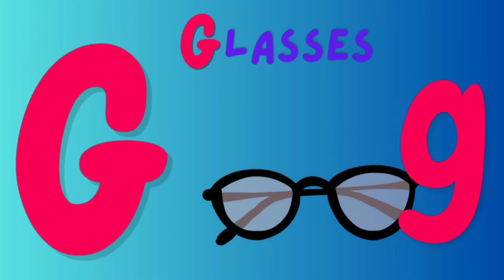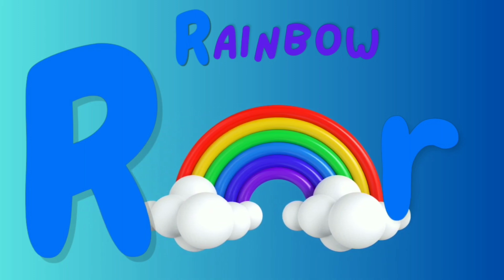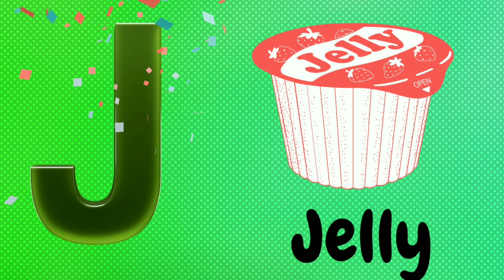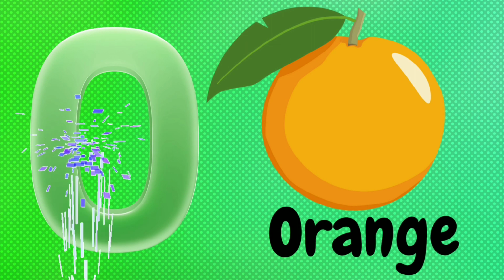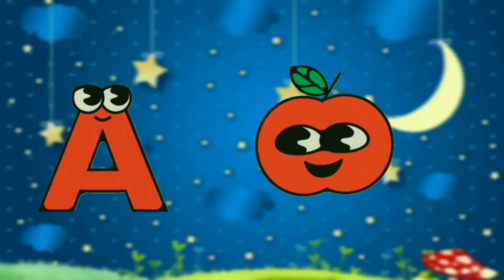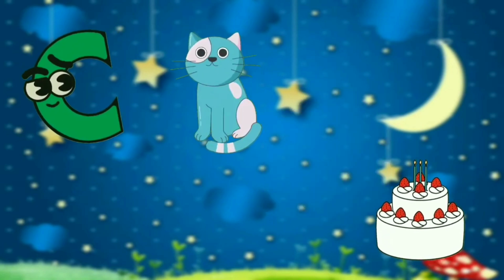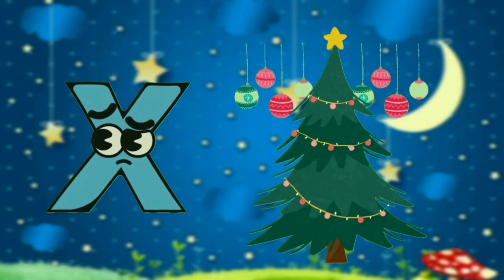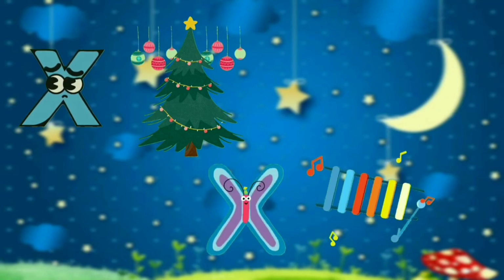Phonics Song | ABC Song | Nursery Rhymes | Kid will Tv | #1037